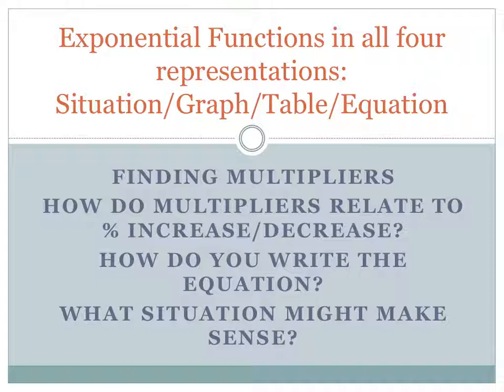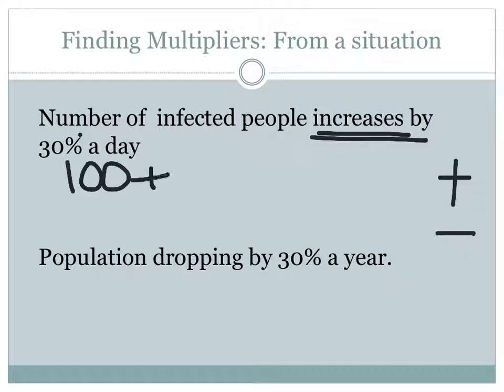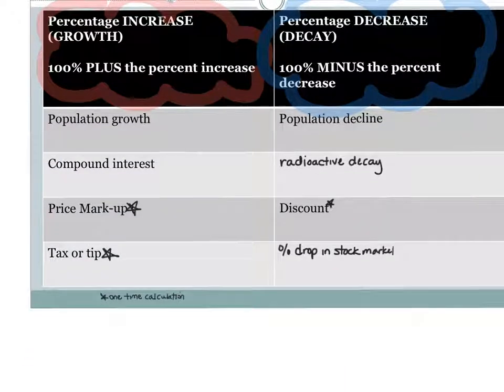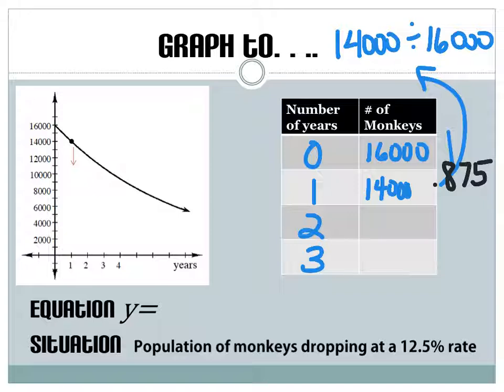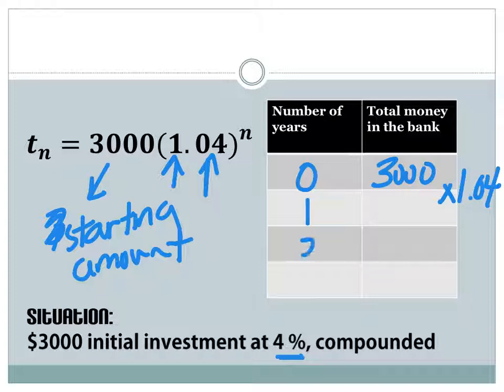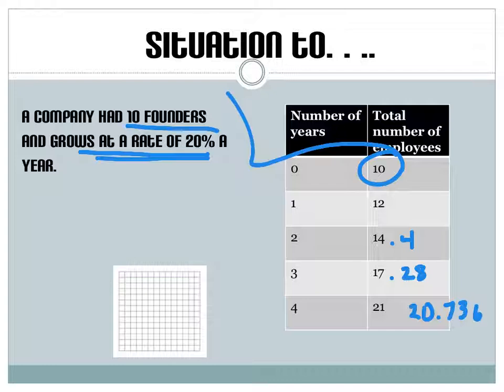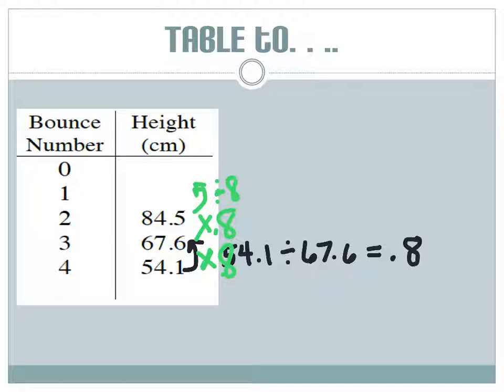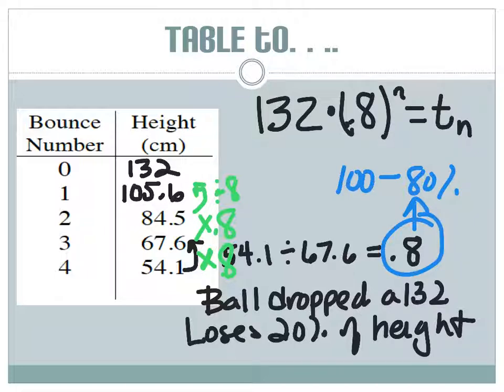Schu Alg Exp. Exponential functions in four reps